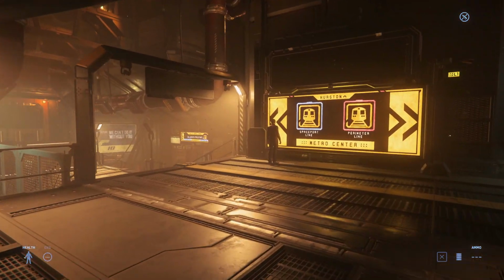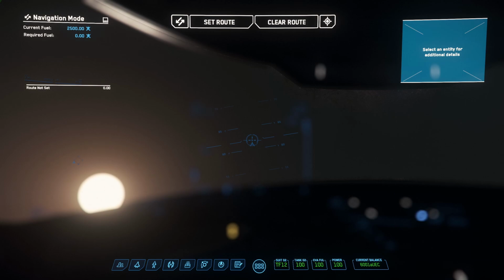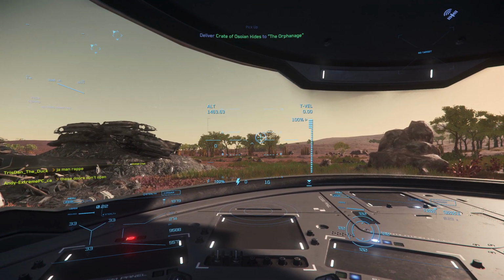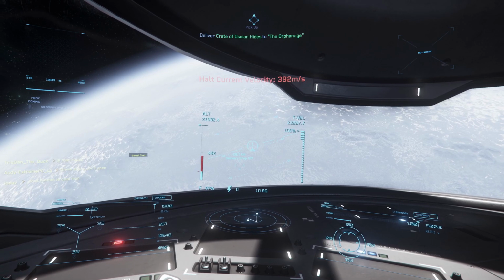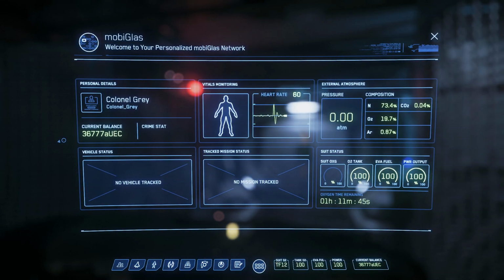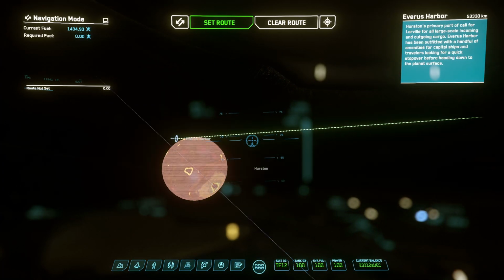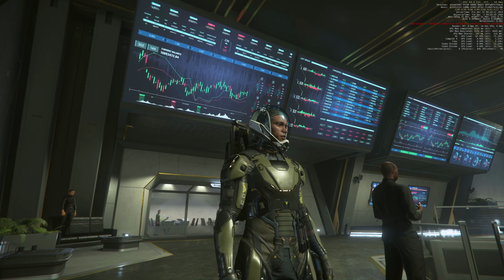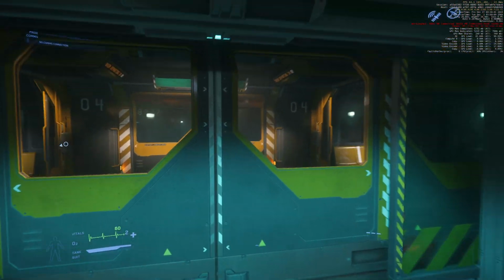Star Citizen 3.8 Money Making with delivery missions and cargo runs - NEW MIC!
TIMECODES:
Illegal Delivery missions: 1:47
Cargo run: 9:52
Bugs: 12:24

 "Bearded gaming at its peak"
- (see channel info for source)

Star Citizen
by CIG